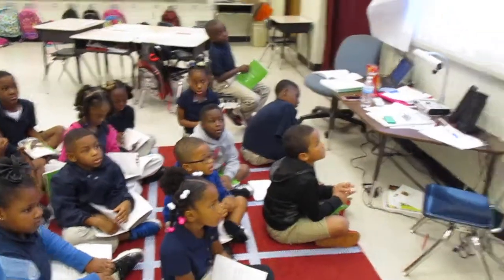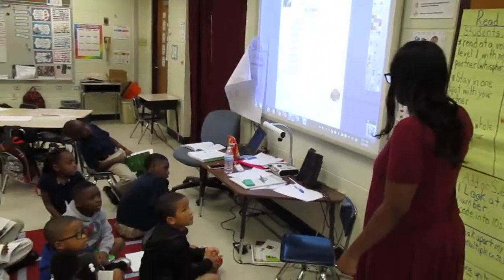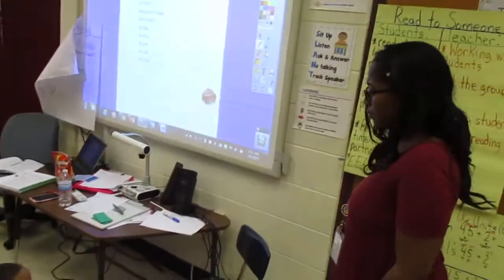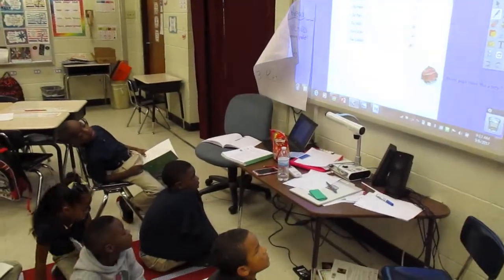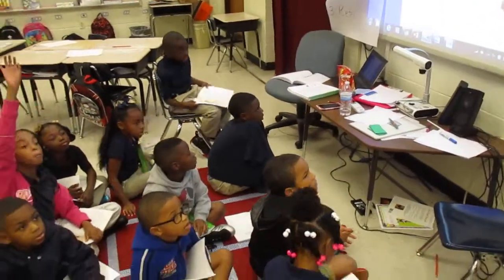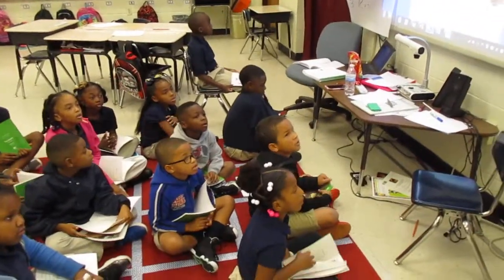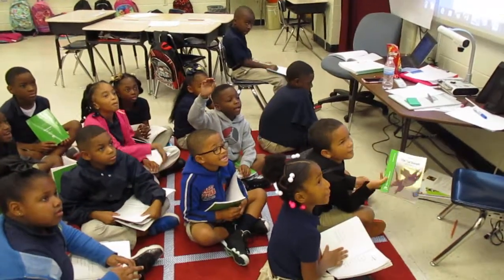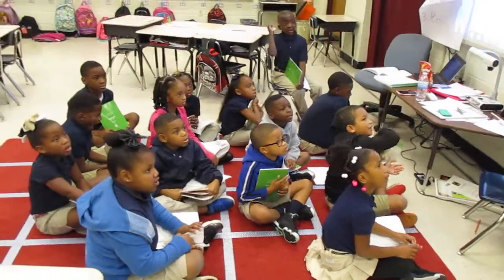Read to Someone